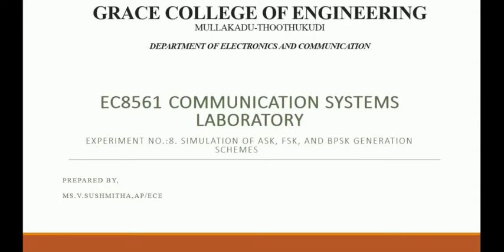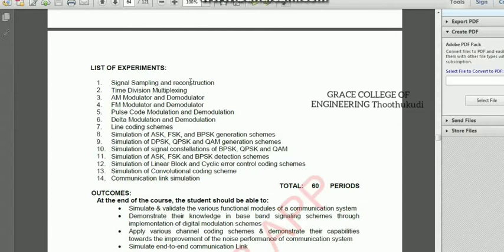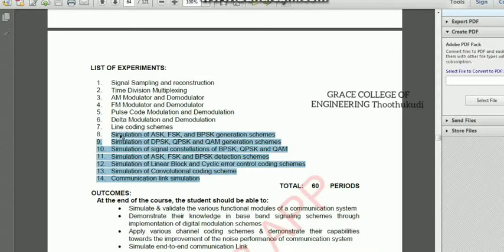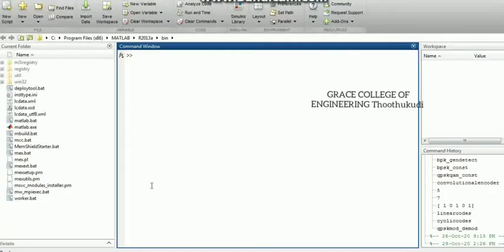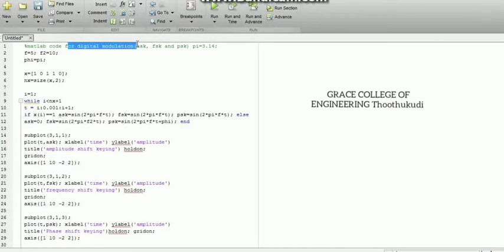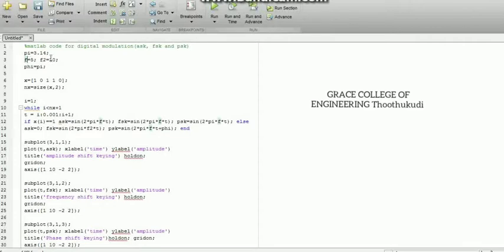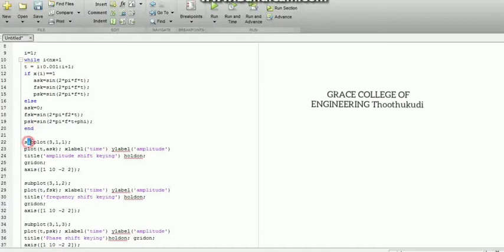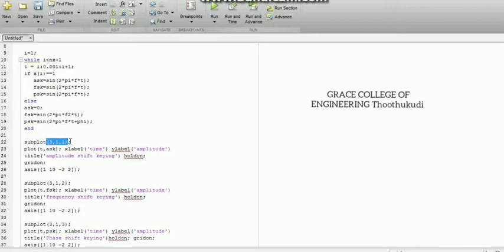GRACE COE-ECE-EC8561-Communication Systems Lab-Ex.8-ASK,FSK AND PSK SIMULATION USING MATLAB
To simulate ASK FSK and PSK using MAT Lab .

Digital Modulation provides more information capacity, high data security, quicker system availability with great quality communication. Hence, digital modulation techniques have a greater demand, for their capacity to convey larger amounts of data than analog ones.
There are many types of digital modulation techniques and we can even use a combination of these techniques as well. In this chapter, we will be discussing the most prominent digital modulation techniques.
Amplitude Shift Keying
The amplitude of the resultant output depends upon the input data whether it should be a zero level or a variation of positive and negative, depending upon the carrier frequency.
Amplitude Shift Keying (ASK) is a type of Amplitude Modulation which represents the binary data in the form of variations in the amplitude of a signal.
Frequency Shift Keying
The frequency of the output signal will be either high or low, depending upon the input data applied.
Frequency Shift Keying (FSK) is the digital modulation technique in which the frequency of the carrier signal varies according to the discrete digital changes. FSK is a scheme of frequency modulation.
Phase Shift Keying
The phase of the output signal gets shifted depending upon the input. These are mainly of two types, namely BPSK and QPSK, according to the number of phase shifts. The other one is DPSK which changes the phase according to the previous value.
Phase Shift Keying (PSK) is the digital modulation technique in which the phase of the carrier signal is changed by varying the sine and cosine inputs at a particular time. PSK technique is widely used for wireless LANs, bio-metric, contactless operations, along with RFID and Bluetooth communications.
PSK is of two types, depending upon the phases the signal gets shifted. They are −
Binary Phase Shift Keying (BPSK)
This is also called as 2-phase PSK (or) Phase Reversal Keying. In this technique, the sine wave carrier takes two phase reversals such as 0° and 180°.